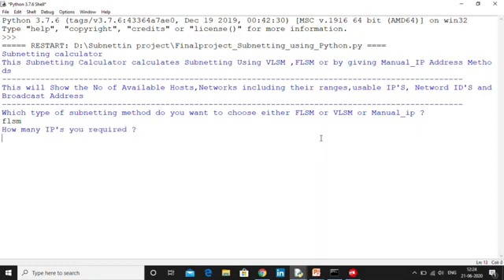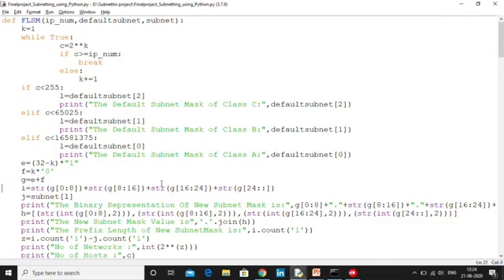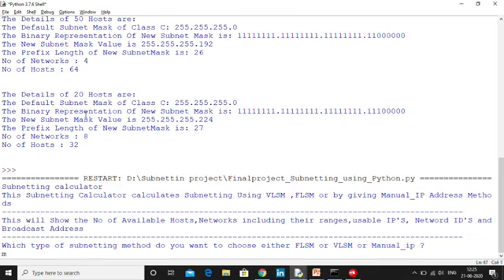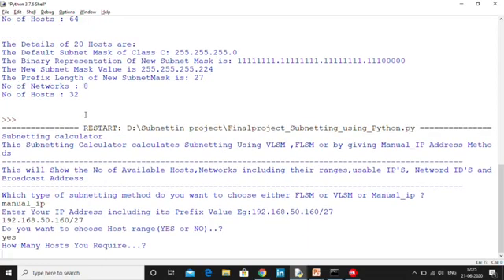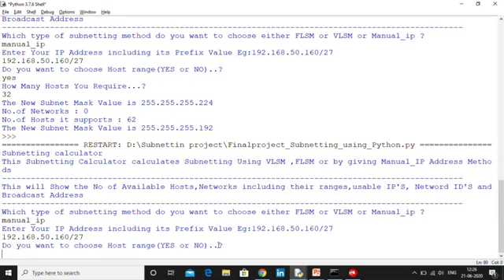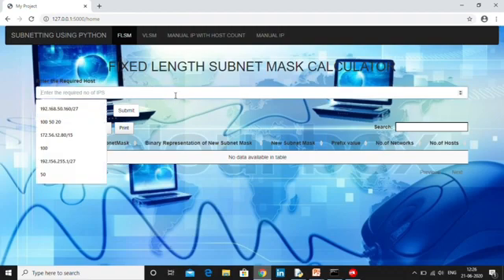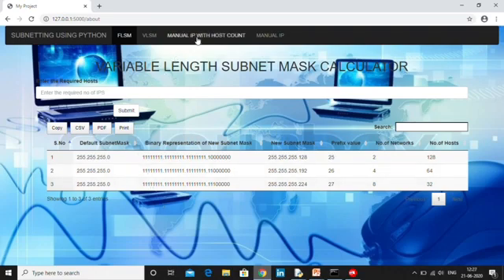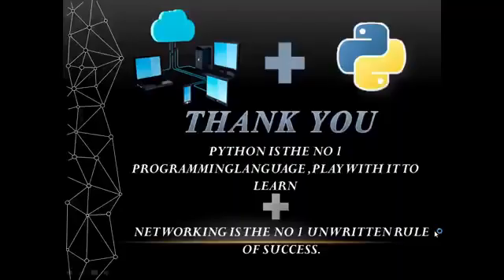subnetting using Python(Student Project using Python)